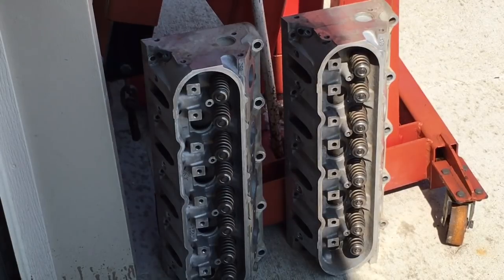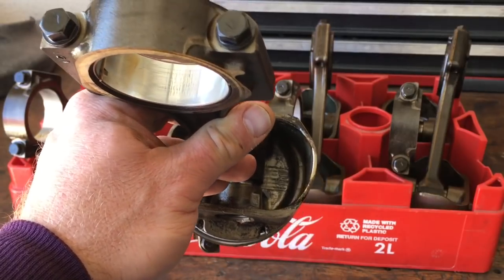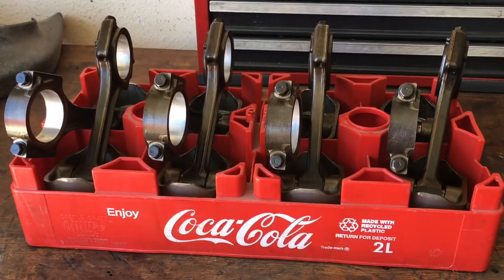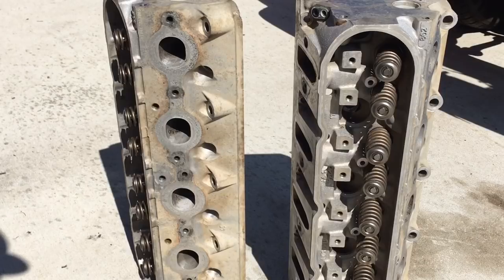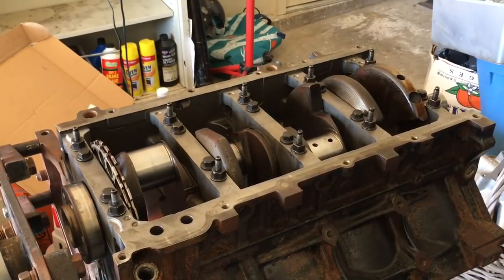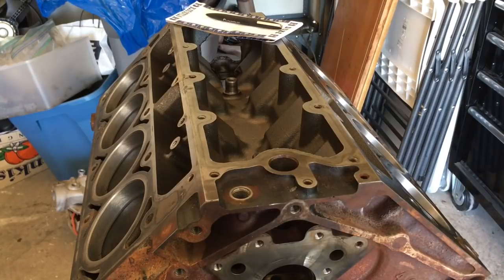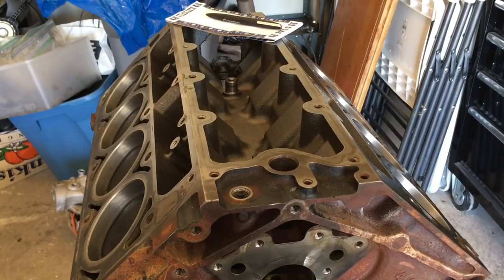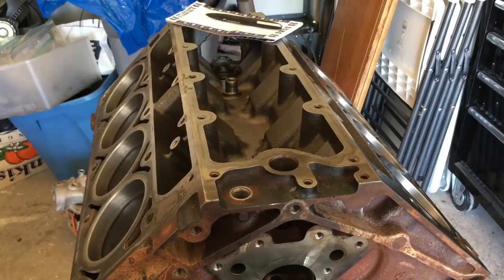4.8 Turbo build update Heads Ring Gap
Fell into a complete rebuild!  It happens... 🙄
Dorman 615-183 intake ported,
862's ported and milled .010
.560/.560 @.050 216/220 adv 285/292 LSA 114 ICL 110
Comp 918 springs
Renegade 7.40" HD pushrods
Straub trunion upgrade
G3 bottom end Ring gap
Melling oil pump ported and shimmed

Looking for 300-340 rwhp as the base before the Turbo upgrade.  Deciding on Turbo size 72mm to 76mm, single turbo, Air-to-Air IC, full 3.5" exhaust.  Should be able to get +- 500 rwhp aroung 10# boost...